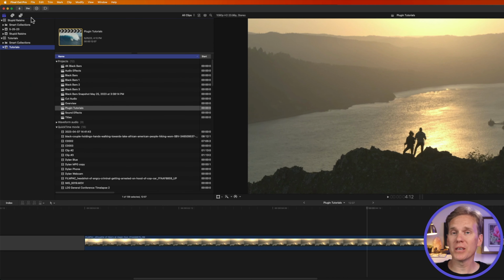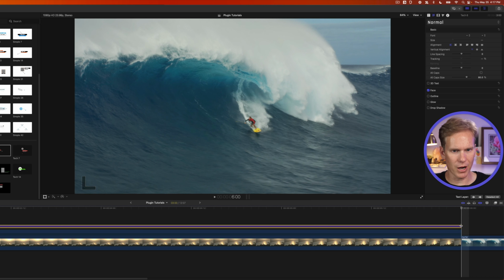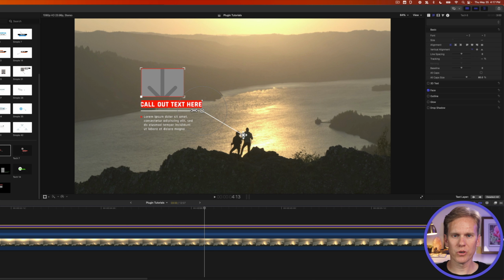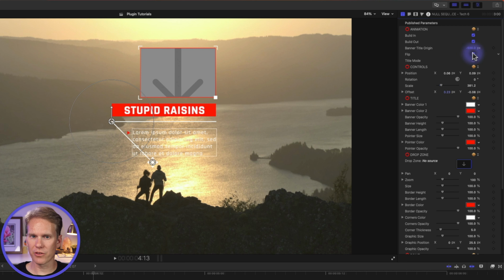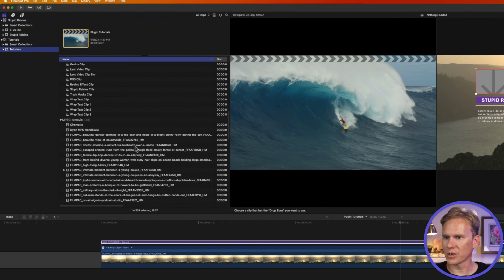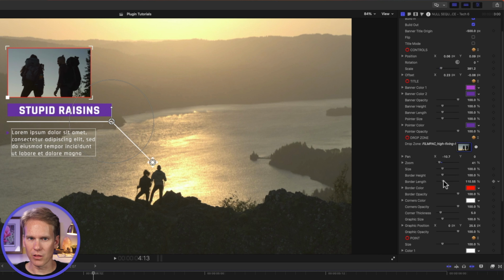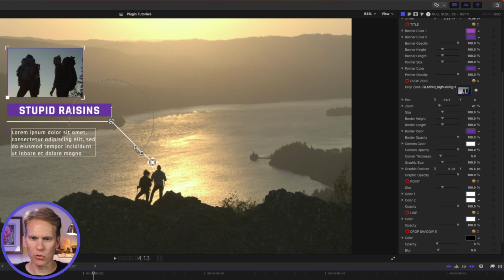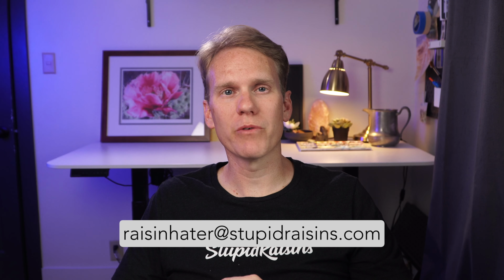Callout Pop Tutorial